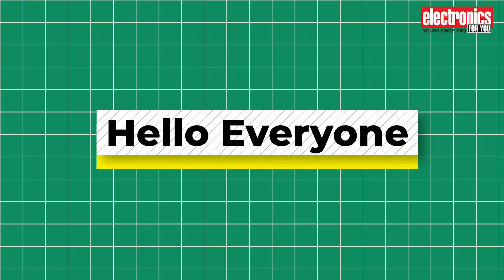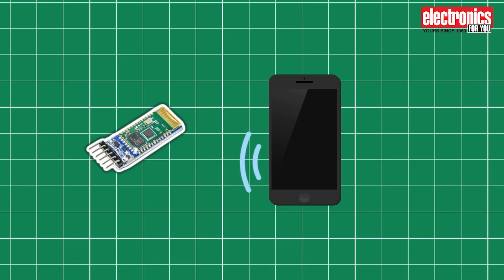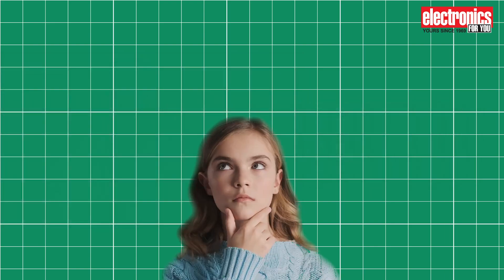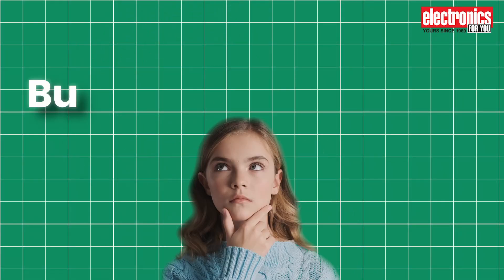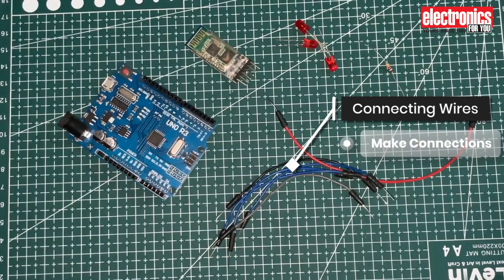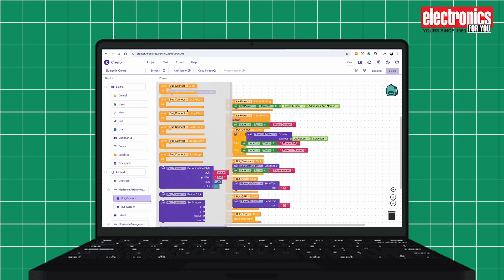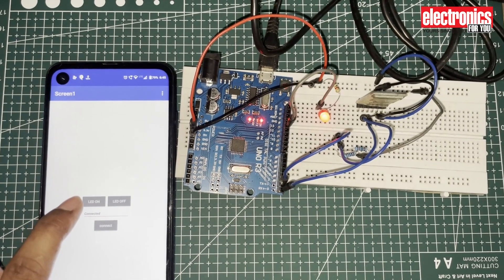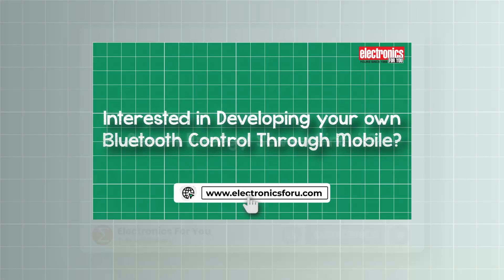Control Home Appliances Wirelessly with Arduino and Bluetooth - Electronics For You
👉 Check the step-by-step guide along with the circuit and code

👉This project involves creating a Bluetooth-controlled device using an Arduino Uno and a Bluetooth module, enabling wireless control of lights or relays through an Android smartphone.

With MIT App Inventor, a custom app can be developed to send commands to the Arduino, allowing full control over connected devices, such as turning lights on or off. Whether managing an LED or an AC appliance, this project showcases a simple yet effective use of Arduino and Bluetooth technology for remote control.

👉The components required to develop this project are -
~ Arduino Uno
~ HC-05 Bluetooth module
~ Breadboard
~ Resistors
~ 5mm LED 1
~ Connecting wires

👉The step-by-step process of building the project involves -

1. Connect the Arduino to a computer or power source using a USB cable.
2. Open the Bluetooth control app on your Android phone and press the scan button.
3. If no devices appear, go to your phone’s settings and ensure Bluetooth is turned on.
4. Check app permissions under Settings - Apps - Permissions and allow all necessary permissions.
5. Note that the steps may vary slightly depending on your phone model.
6. Try scanning for Bluetooth devices again after adjusting the settings.

👉If you found this project interesting and helpful, check the complete guide to make it at your home